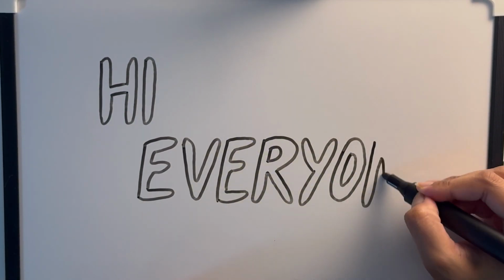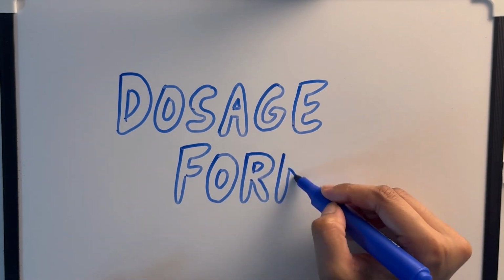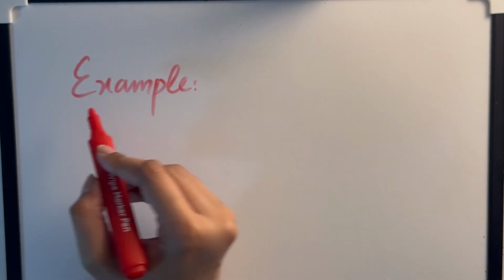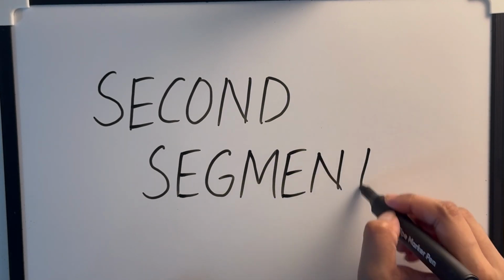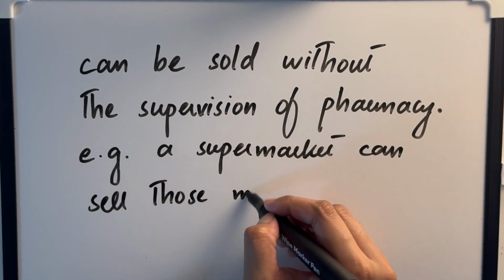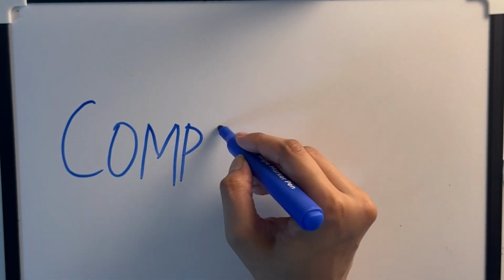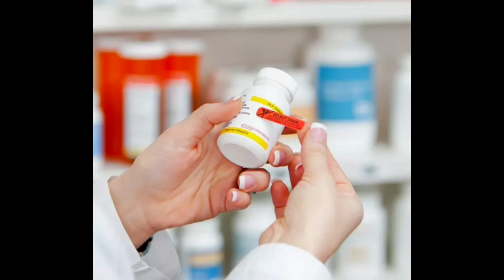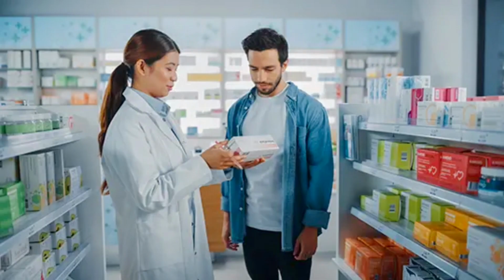Pharmacy Terminologies | Terms Commonly used in Pharmacy | Chapter 1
Pharmacy terminologies described in this video:
1st Segment:
• Dose
• Disage form
• Strength
• Dosage frequency
• Generic name
• Brand name

2nd Segment:
• POM
• P
• GSL
• OTC

3rd Segment:
• Dispensing
• Compounding
• Labelling
• Checking
• Counter Assistance